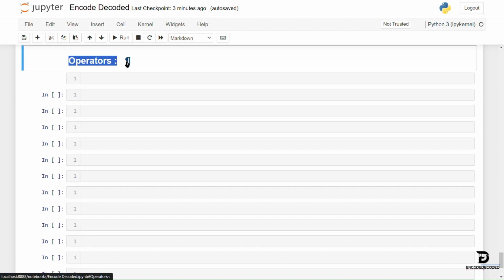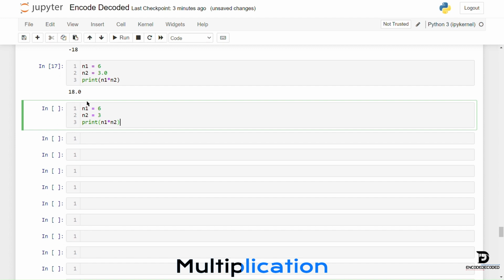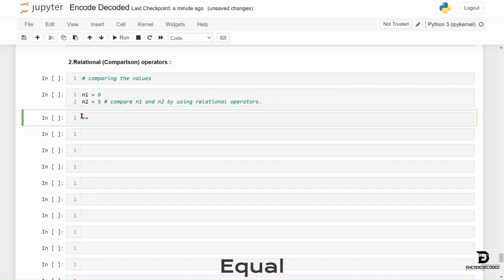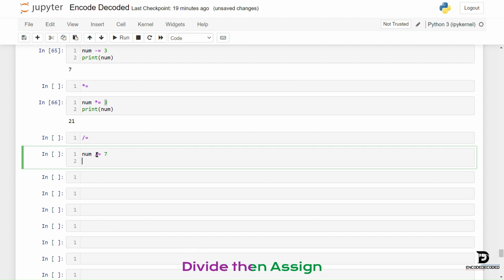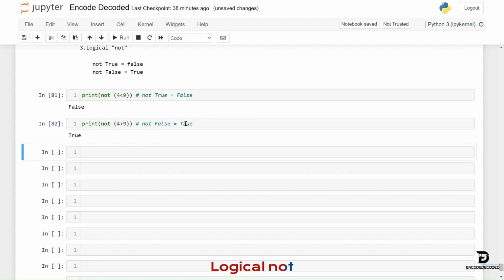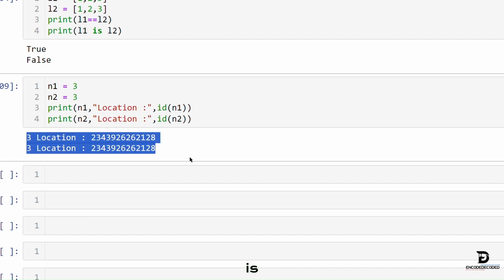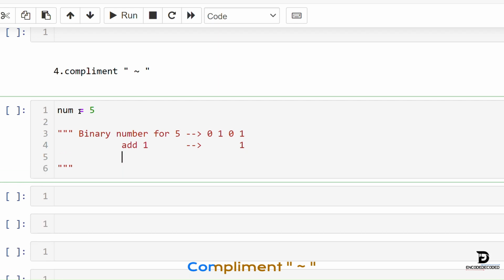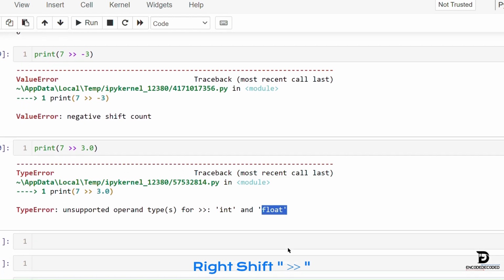PYTHON OPERATORS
📙 Table of Contents  :
00:00 Intro
00:59 1.Arithmetic operator
12:35 2.Relational operators
17:29 3.Assignment operators
21:02 4.Logical operators
26:00 5.Membership operators
29:06 6.Identity operators
33:00 7.Bitwise operators